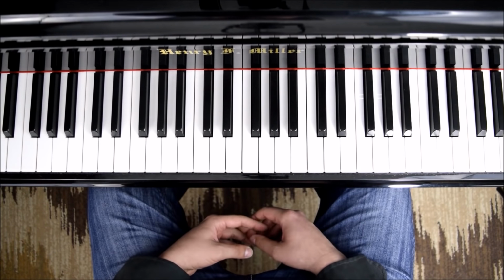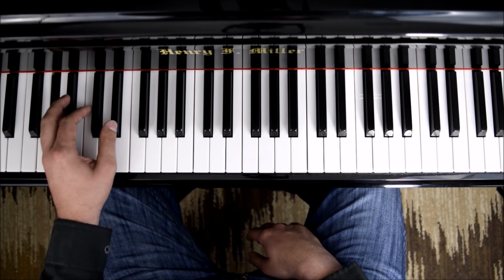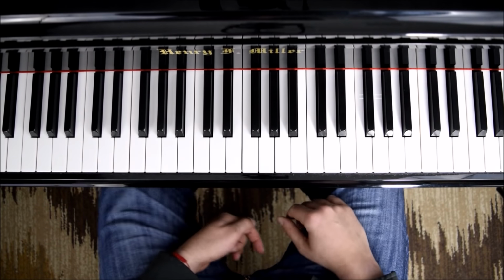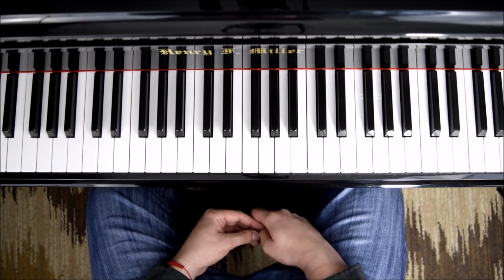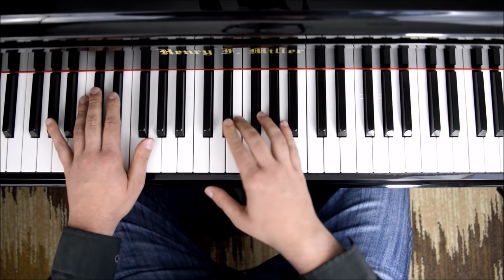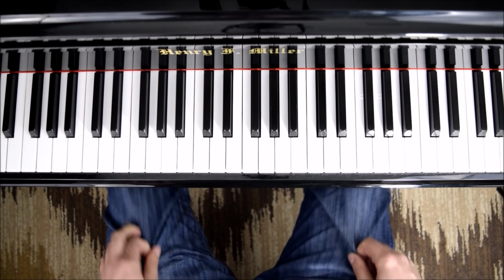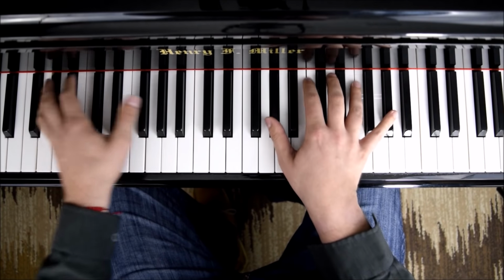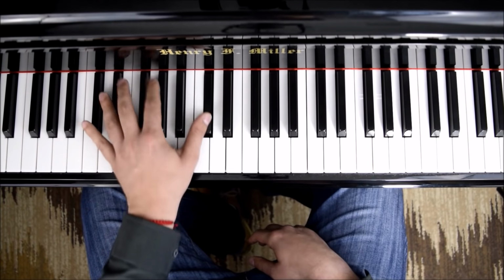Chopin Etude 10 No 10 Piano Tutorial (How to Play Lesson)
Step by step FULL piano lesson on how to play Frederic Chopin Etude Op 10 No 10 in A flat Major.

In this video you will be able to understand how to practice to improve your speed and accuracy while being as musical as possible. I will explain in detail melodies and chords slowly, section by section and part by part separately. How to practice and perform Chopin's Etude Op 10 No 10. Enjoy!

***Please COMMENT and HIT LIKE if you would like to see more videos like this.***